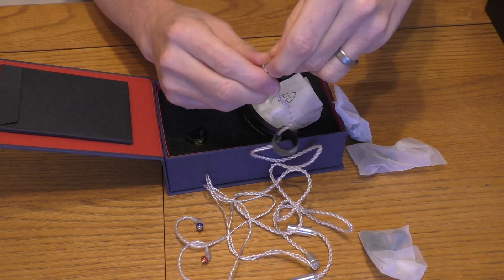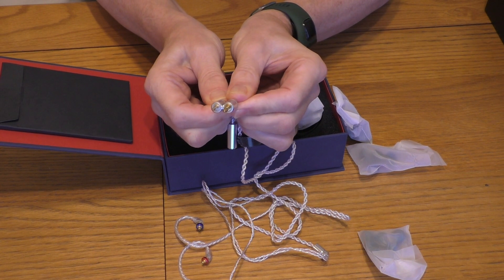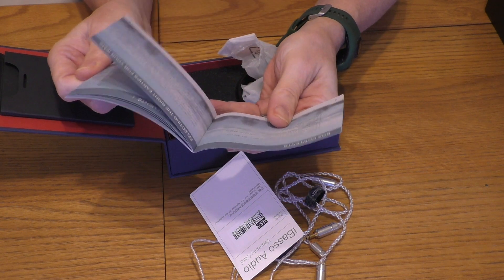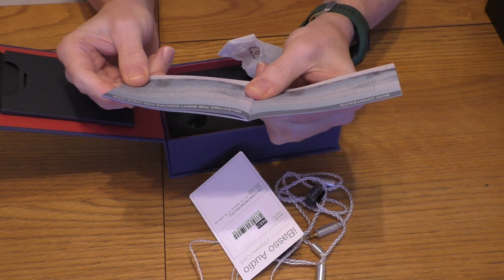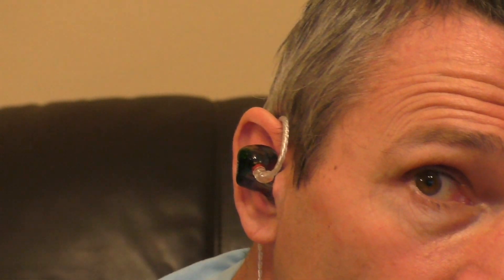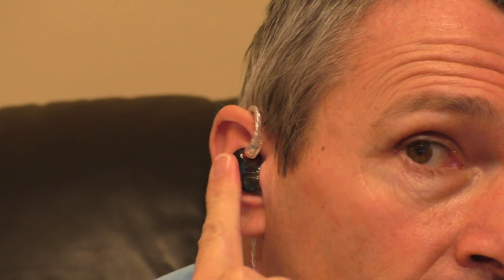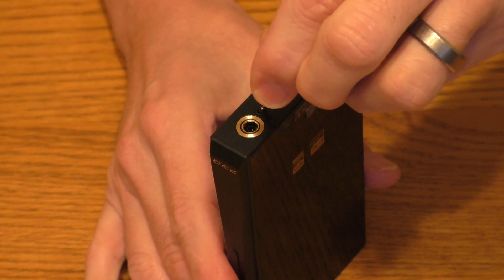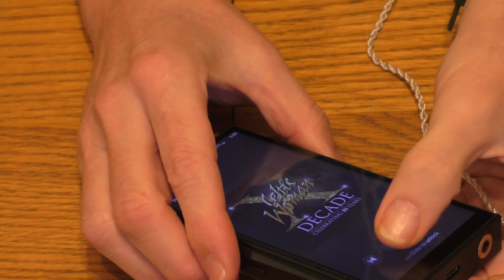MID TIER CHEEKY CHIFI MADNESS - ULTIMATE IBASSO AM05 UNIVERSAL 5 DRIVER IEM UNBOXED REVIEWED,TESTED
20 + Minutes of everything cool and not so cool on the Ibasso AM05, 5 drivers of Chinese craftsmanship are pitted against the my very own Westone W60 6 driver universals and the single driver Sennheiser IE800. Both of which have been modded and customised extensively by me. Surely, being modded and retiling at a higher price the AM05 will lag behind at a distant 3rd? The Final A8000, retailing at £2000, no, surely that can't be mentioned in the same breath? And yet.